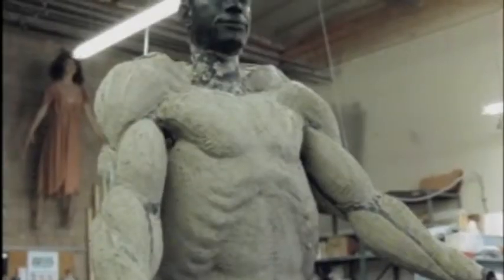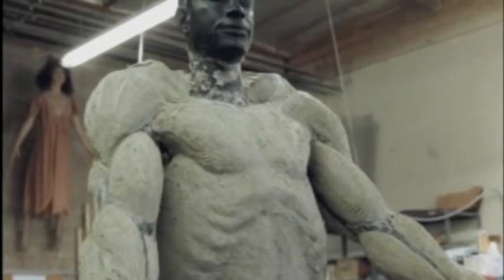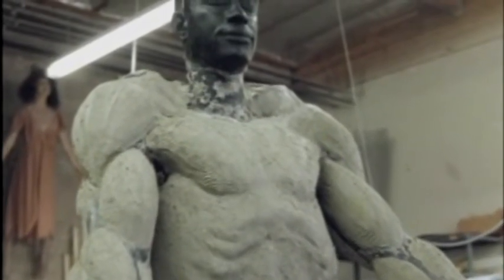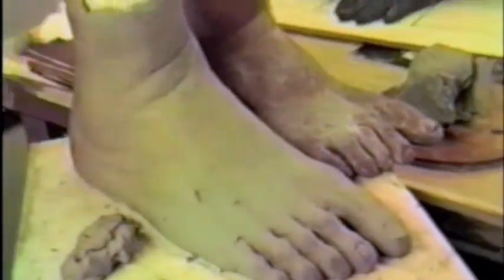Harry Sculpting.m4v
Rick Baker Sculpting Harry.